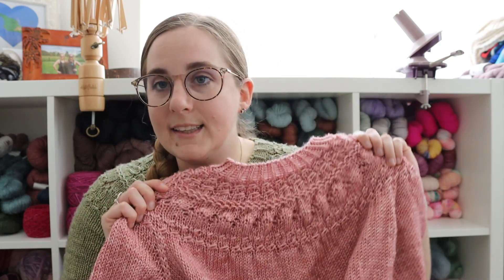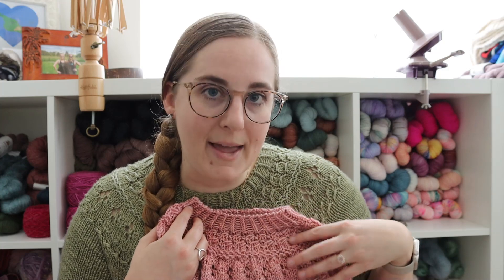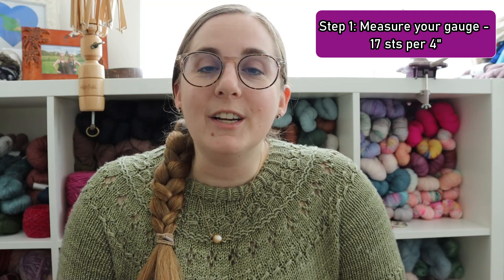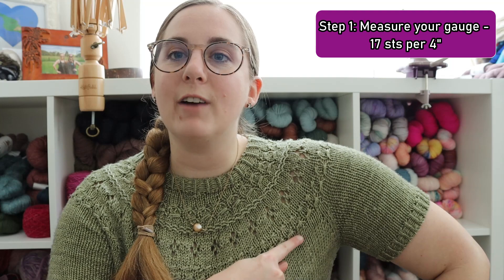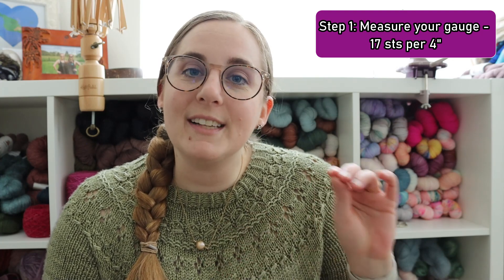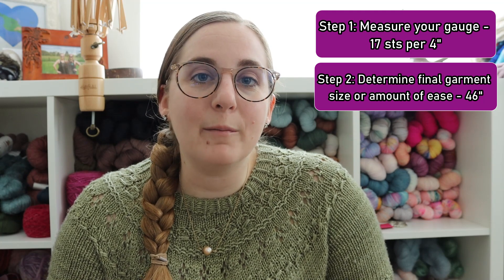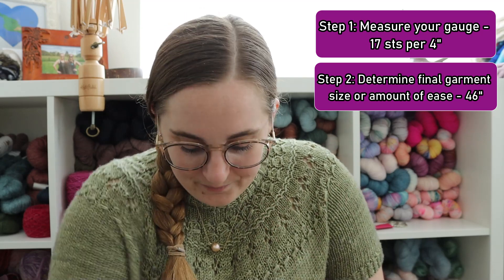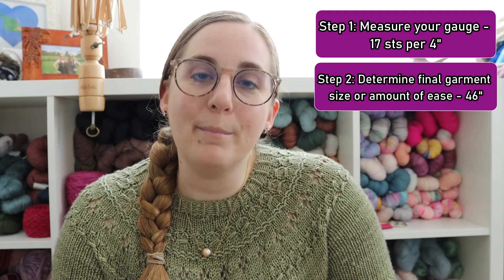Easy Knitting Math Tutorial - Knit California Podcast Episode 43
Hello and welcome to Episode 43 of the Knit California Podcast!

Amazon Favorites: I have put together a list of all my favorite knitting tools, needles, crochet hooks, blocking tools, and more over on Amazon

Easy Knitting Math Tutorial:
Step 1. Measure your gauge. I measured 17 sts per 4", versus the pattern recommendation of 14 sts per 4".
Step 2. Determine what size you want the final garment to be (determine amount of positive ease). I decided I want to end up with a circumference of 46" (for 6" of positive ease).
step 3. Use your gauge (from step 1) and your finished circumference (from step 2) to calculate the stitch count for the body using this formula:
Final circumference / gauge length x stitch gauge = stitch count for body
46" / 4" = 11.5 x 17 sts = 195.5
Step 4. Use this body stitch count to determine the size to knit, based on the body stitch counts in the pattern. Be sure not to use the stitch counts that include the sleeve stitches! You want to make sure you are looking at the stitch count for after you separate for sleeves. For me, the closest stitch count was 196 stitches for Size 5, so I am knitting Size 5.

Yarn is Sewrella Yarn, Silk DK; Color I am wearing is Pampas (summer tonals); Color I am knitting is You Are Good For the Soul (Mayflower collection)

This video is a knitting tutorial, knitting how to, easy beginner math for knitters or crocheters, crochet tutorial, crochet how to